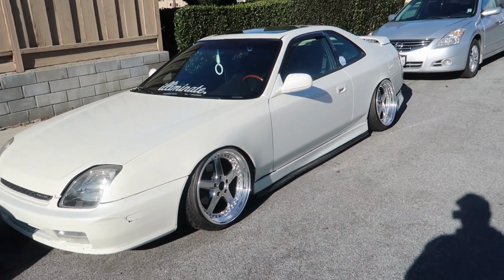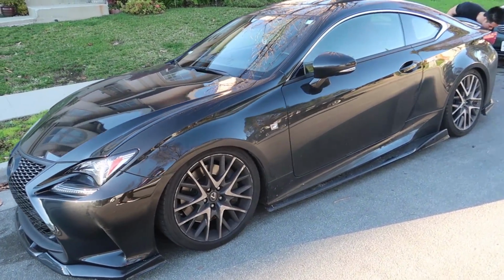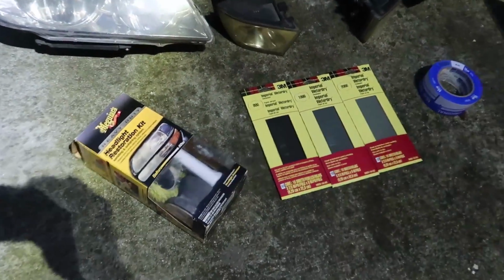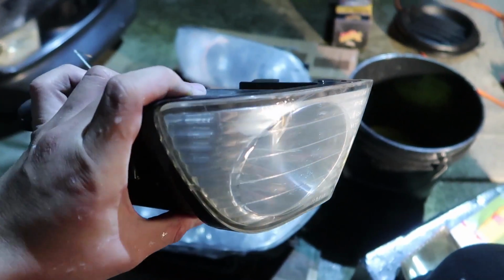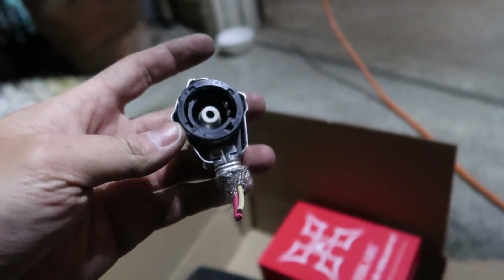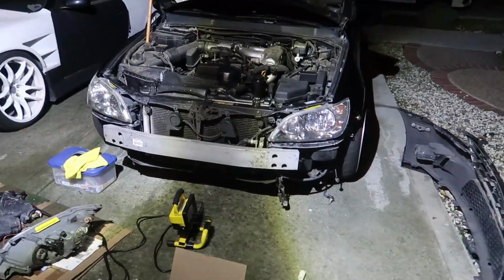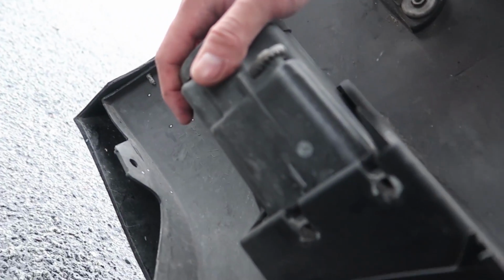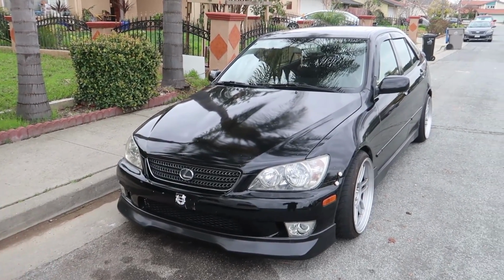They Look Like Brand New!